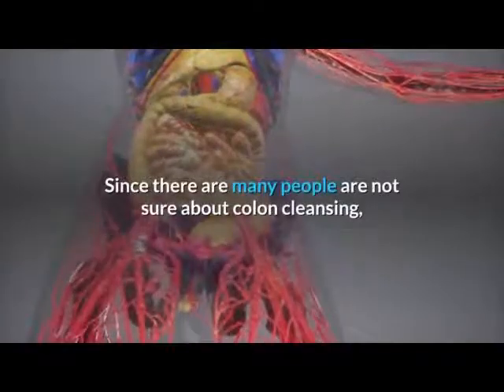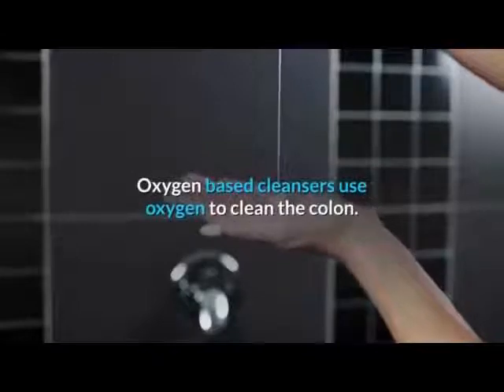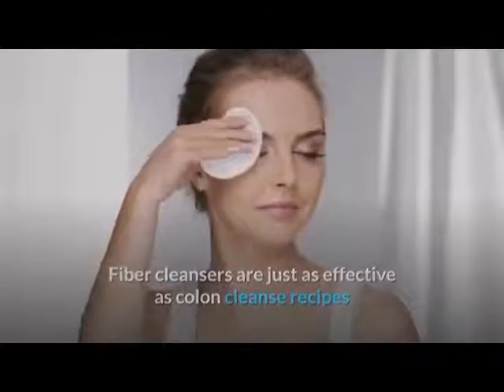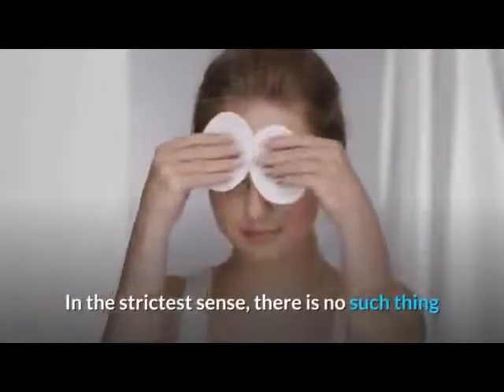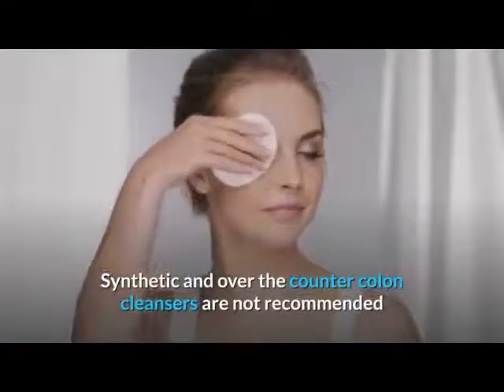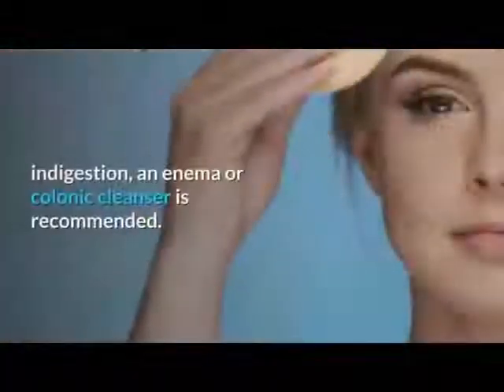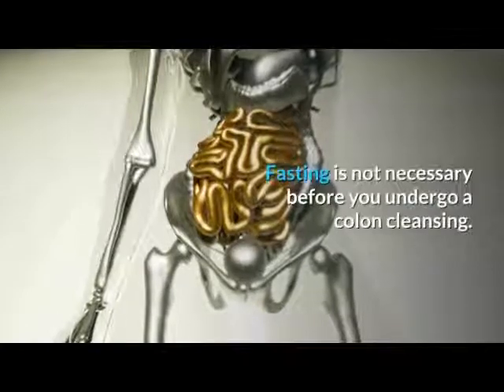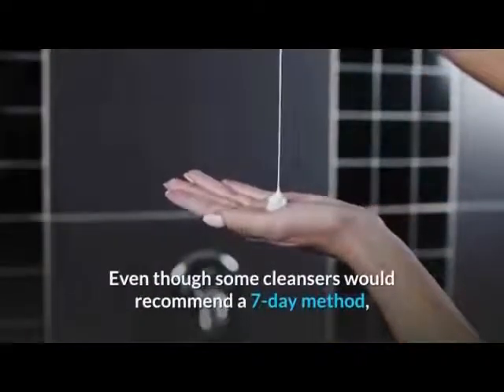Colon Cleanser Faq